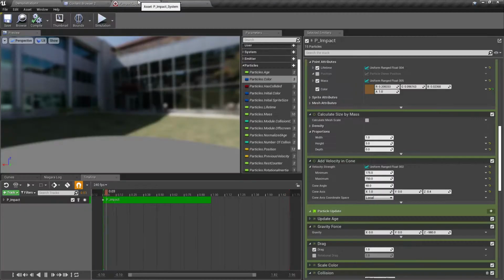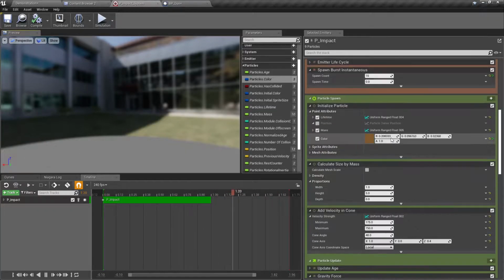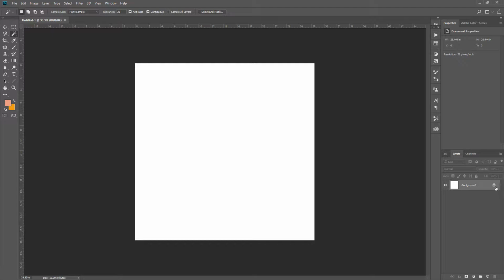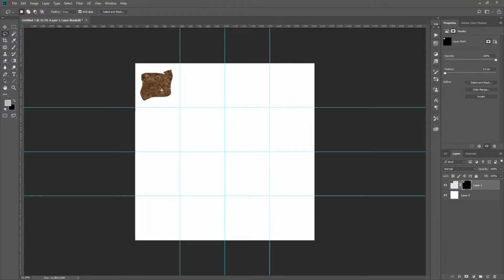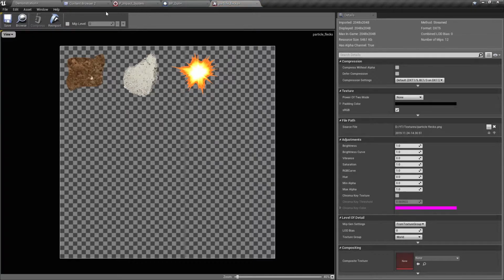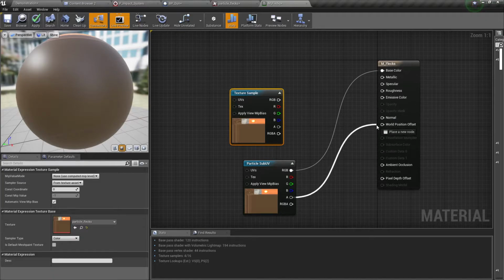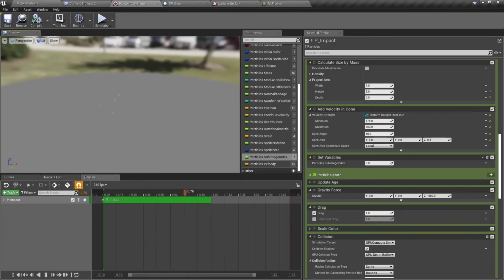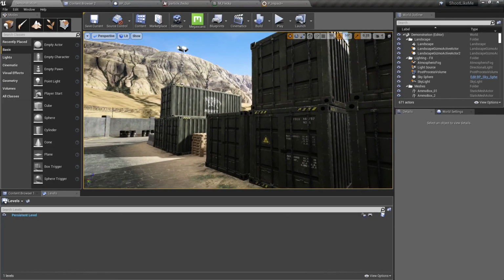Unreal Niagara Particles & SubUV Textures - UE4 TPS #28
In this episode, I am going to start creating a niagara particle system for bullet impacts where the impact debris will be changed based on the type of surface the bullet hits. It could be either soil, concrete, metal..etc. The type of debris will be changed by changing the subUV of the material used for GPU sprites in the niagara particle effects system.